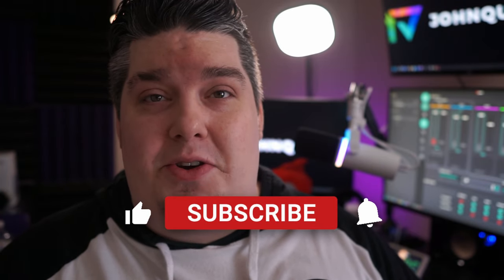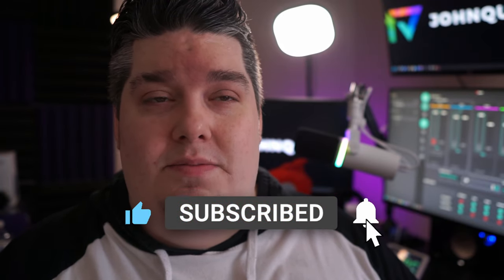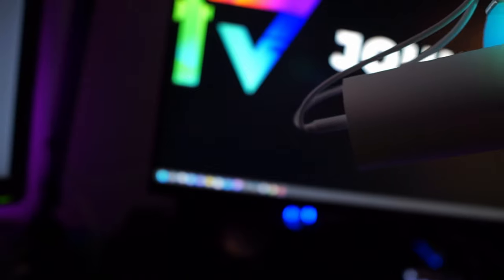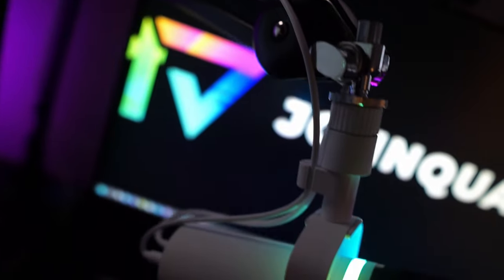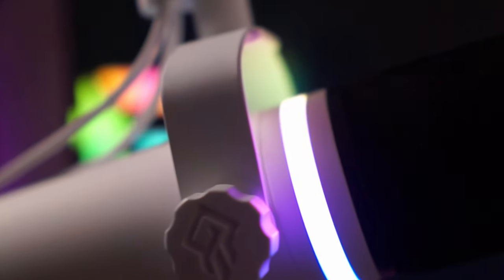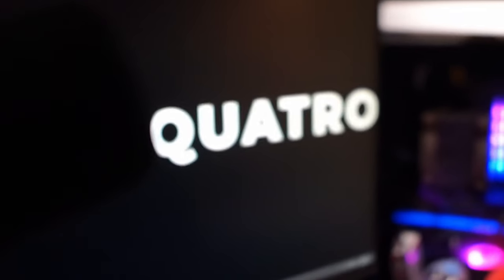The Best Streaming Mic Ever? - BEACN MIC Review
This is the coolest mic you'll ever use or see.  BEACN has come to the table with a Game Changer.  This microphone is awesome, but the DSP, Mic Chain and Mixing Software has made me go all in with BEACN, and retire my GoXLR Mini.  My first impression, you need this.  Watch to find out why.

Check out BEACN's discord for more info and a cool community!